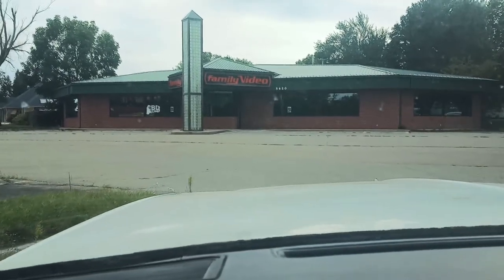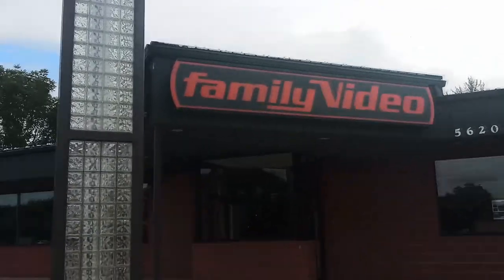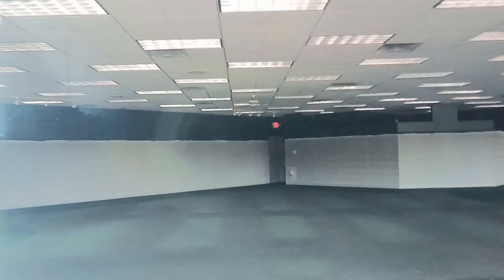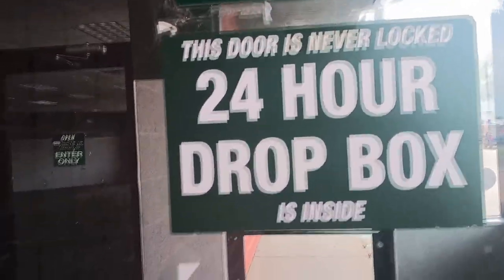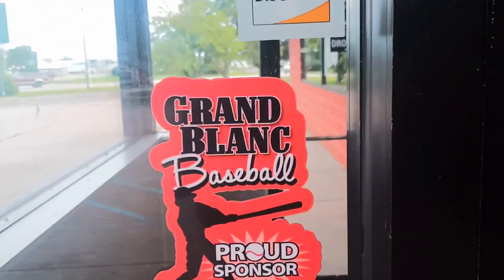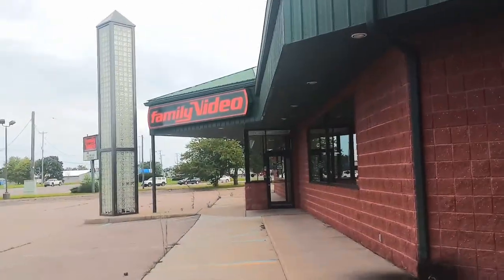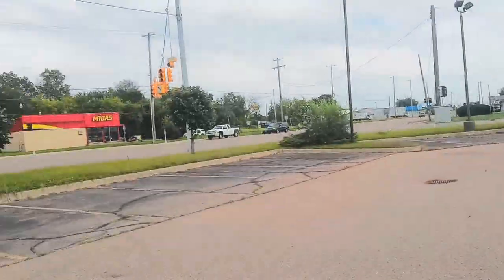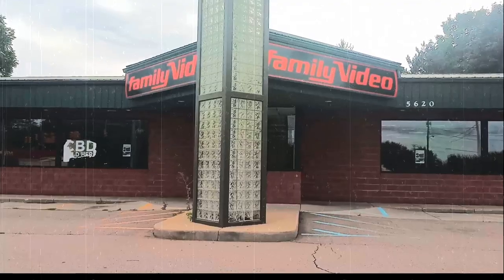''Abandoned'' Family Video - Grand Blanc, Michigan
Filming an abandoned Family Video store in Grand Blanc Michigan. I went there one time about a year ago to get the Adams family movie on DVD. I think its been abandoned for a year now and probably out of business for good. Not sure what they plan to do with it but hopefully they can do a come back soon because it beets bumping into mad people at Walmart all the time just to purchase movie. This now abandoned retail store once stood up like blockbuster and faces the same faith. Any one wanting to know where it is located on Saginaw rd. Hope you like my documenting of this video and if it takes flight owl try some more abandoned places and condemned locations with better equipment next time.
Be sure to subscribe for more content and if you happen to live in the area and want to net work as a fellow YouTuber for abandoned urbex explorations to document.